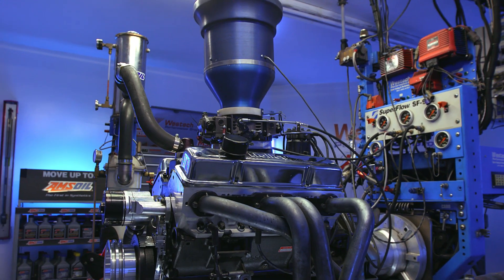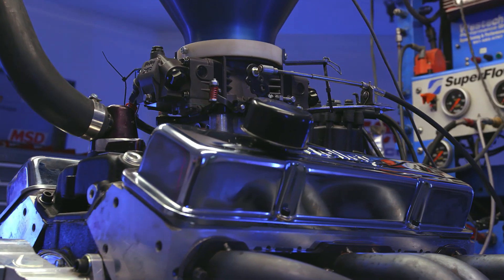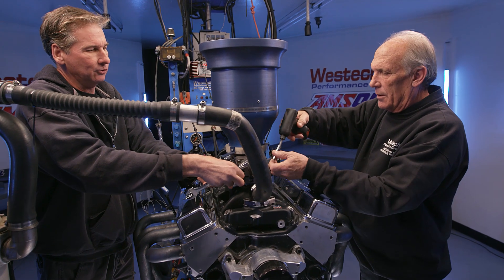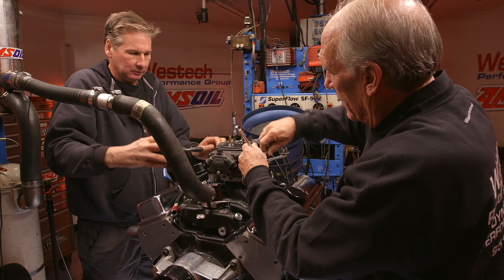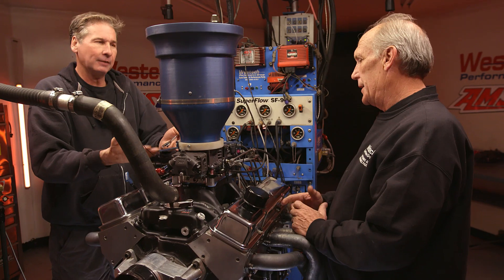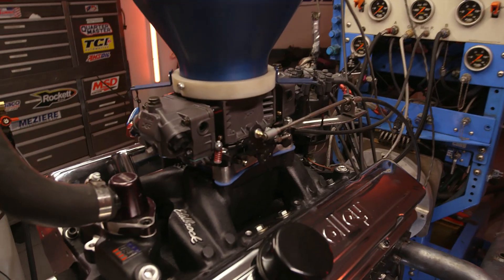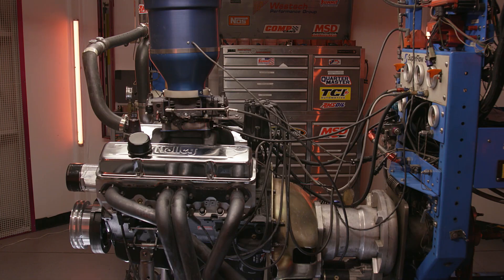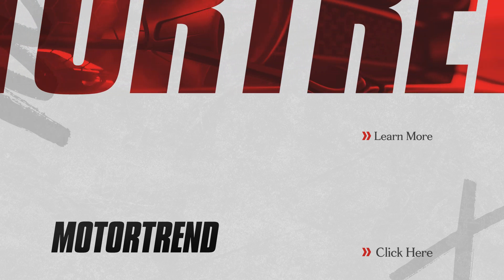Does Carb Size Matter—Engine Masters Preview Episode 44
On this Preview of Engine Masters Episode 44, David Freiburger, Steve Dulcich and Steve Brulé test out a variety of carburetors to determine if carb size affects power. Also being tested is Dulcich’s carb swap-time in the shop. Will bragging rights be bestowed?